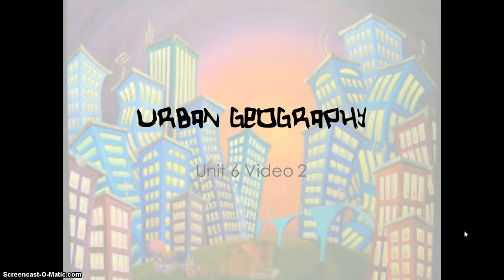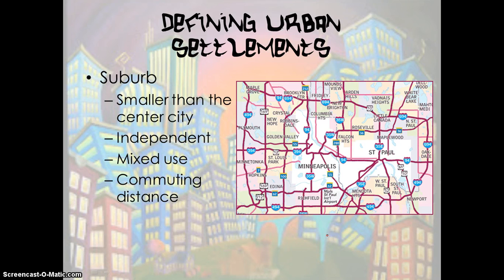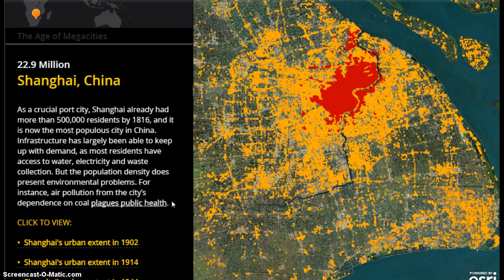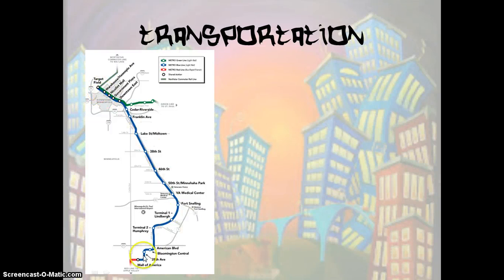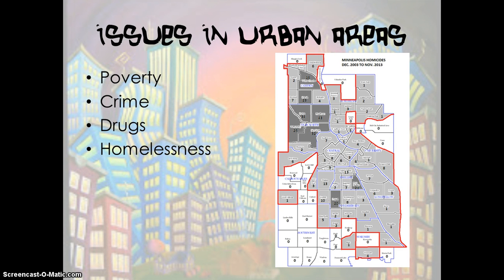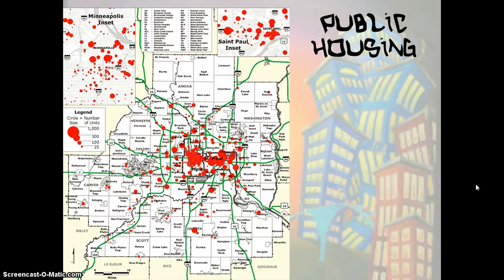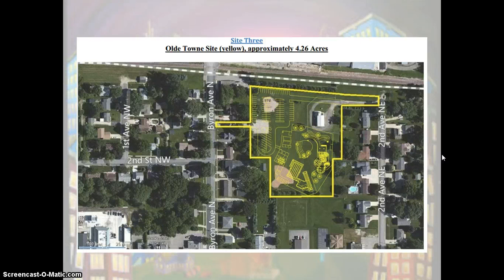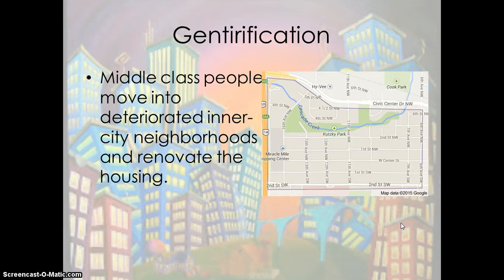Geography Unit 6 Video 2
Urban Geography